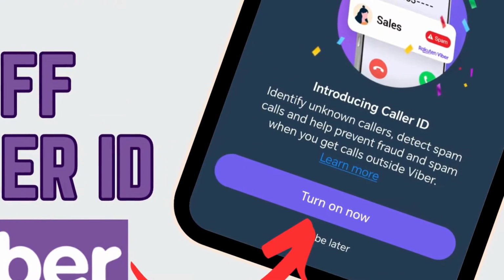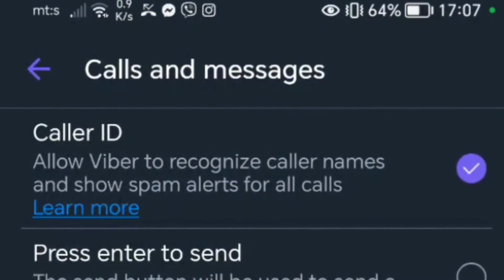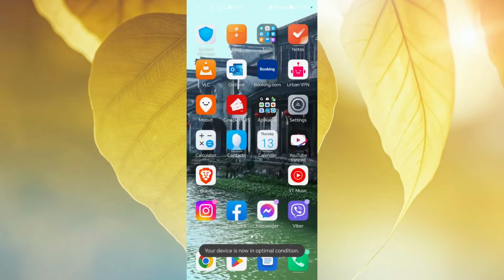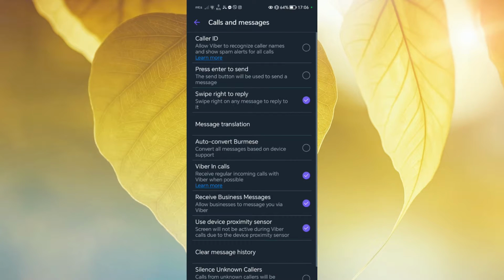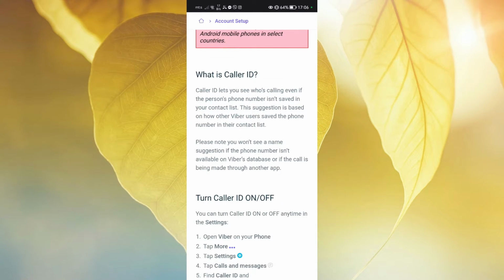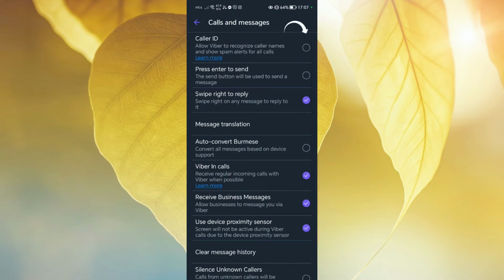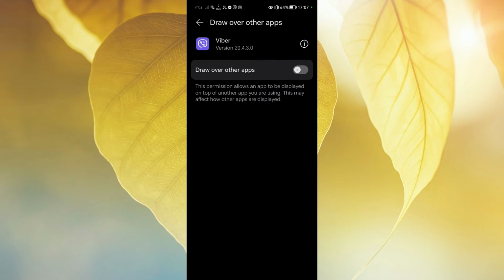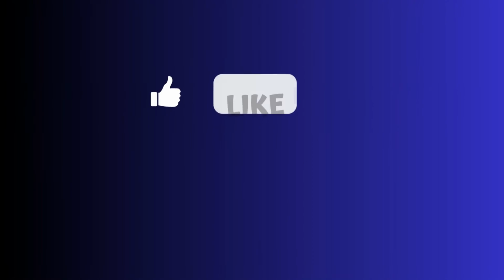How to Turn ON/OFF Viber Caller ID | New Viber Feature 2023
Viber Caller ID is a feature that allows you to identify the caller's information when you receive a call on the Viber messaging and calling app. With Caller ID enabled, you can see the caller's name and profile picture if they have it set up on their Viber account. It helps you identify who is calling you before answering the call.

To use the Caller ID feature in Viber, make sure you have the latest version of the app installed on your device. When you receive an incoming call, Viber will display the caller's name and profile picture if available. However, please note that Caller ID will only work if the caller's phone number is associated with a Viber account and if the caller has allowed their information to be visible to others.

Keep in mind that the availability and functionality of the Caller ID feature may vary depending on the device and Viber app version you are using. It's always a good idea to check the app settings and ensure that Caller ID is enabled if you want to take advantage of this feature.